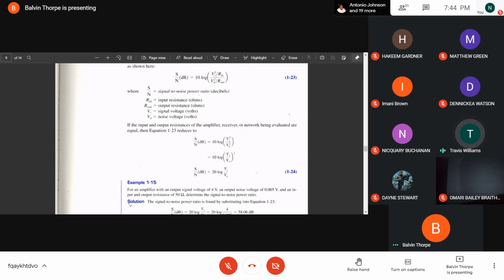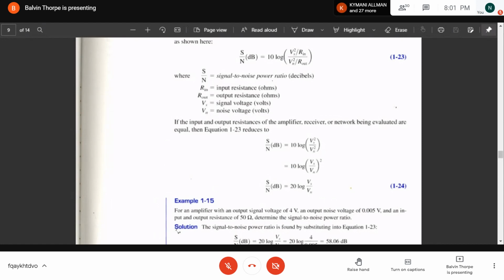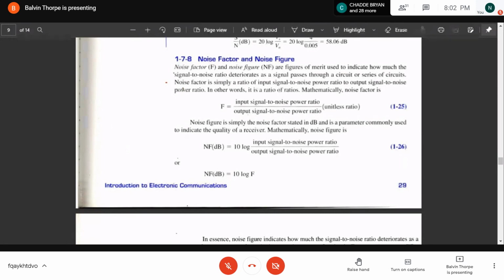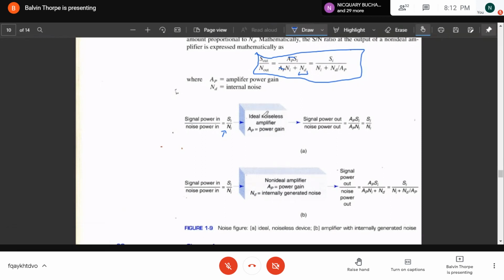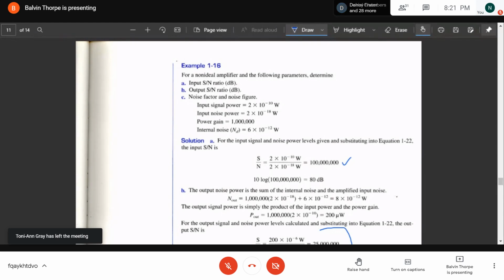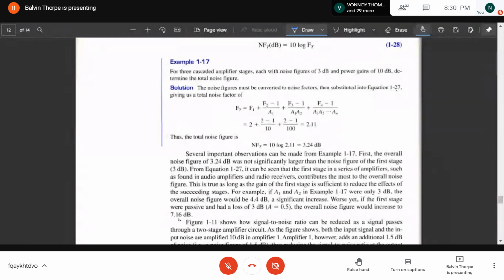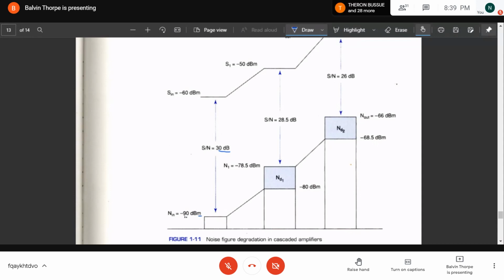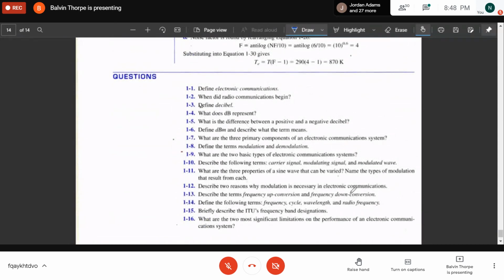Communication Theory 31/3/2020